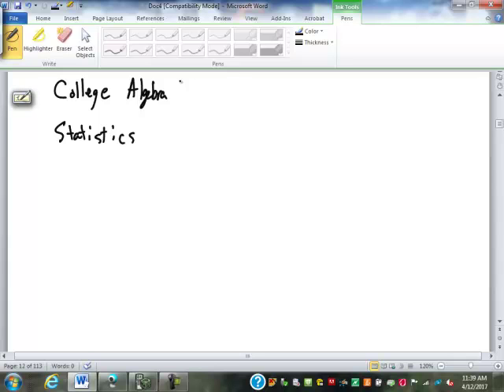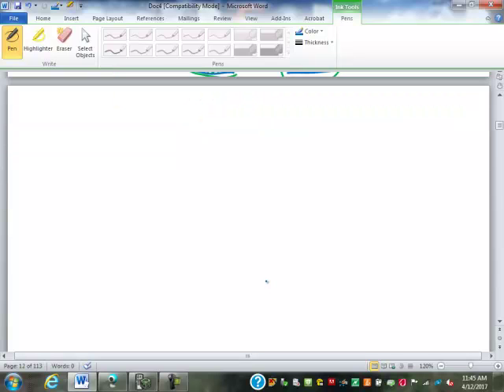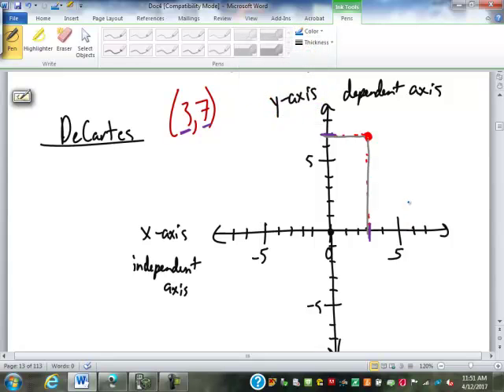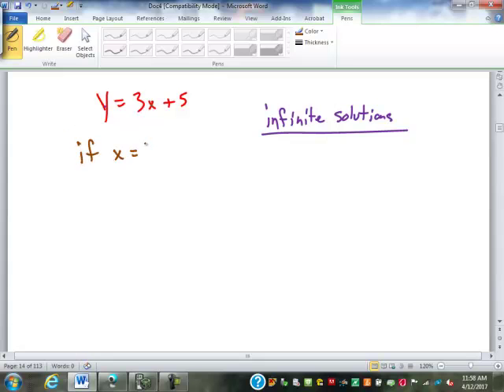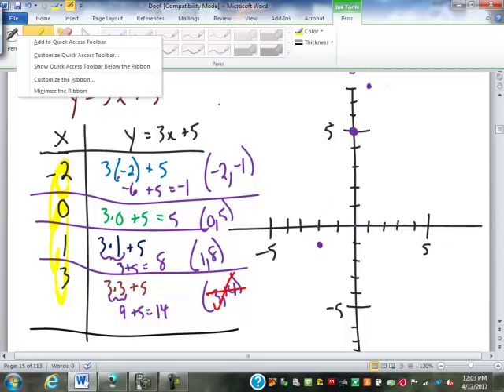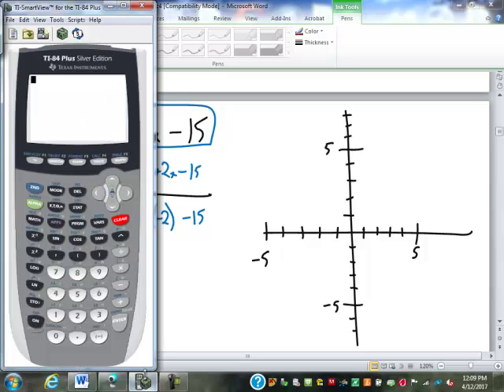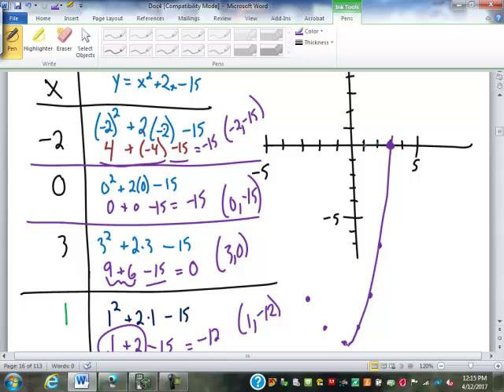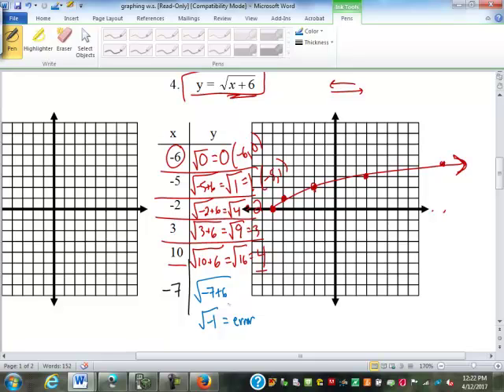28 Intro to Graphing